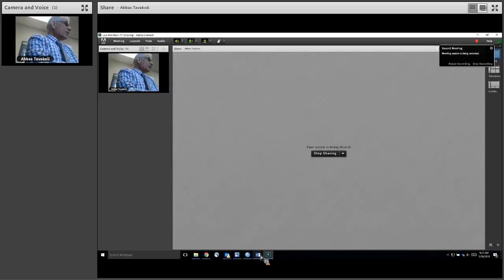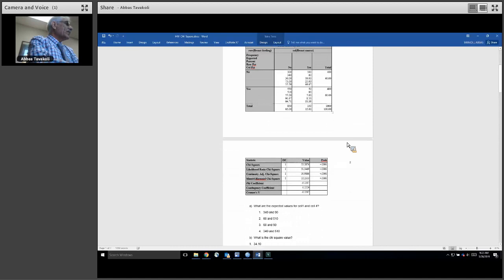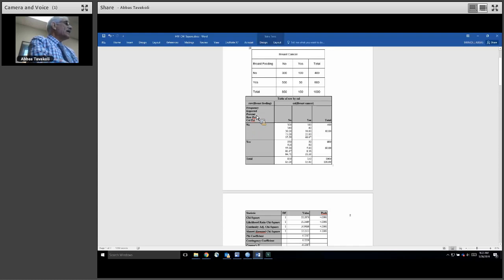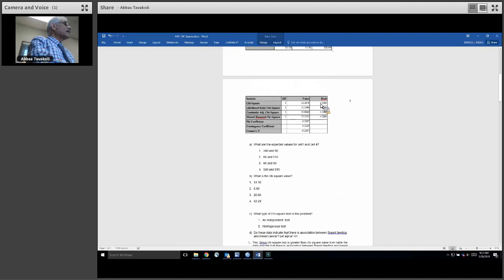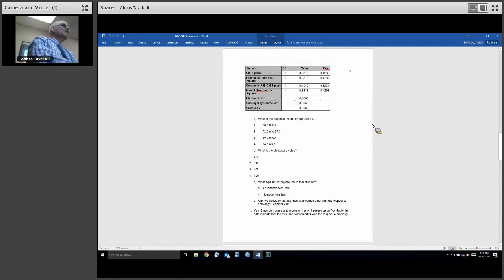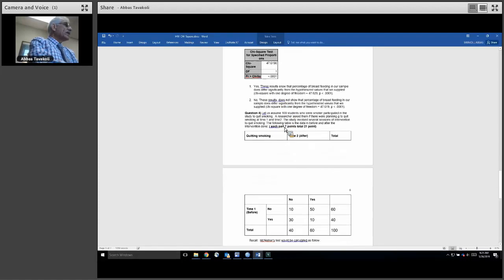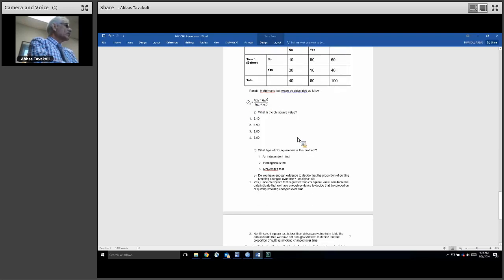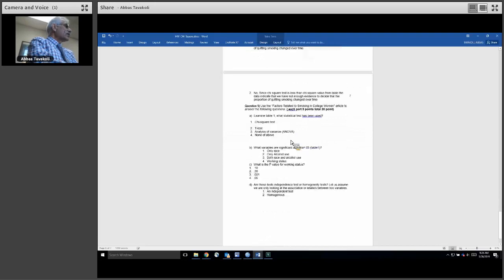Nurs 717 HW Chi Square Tips 0 HW4